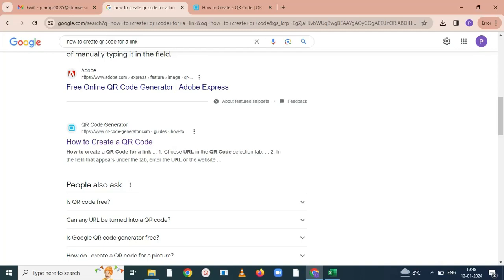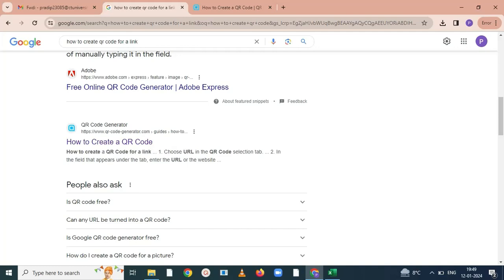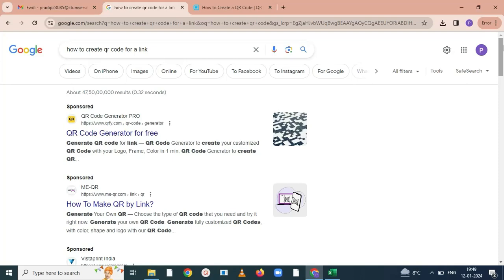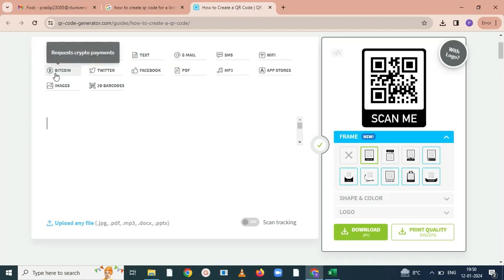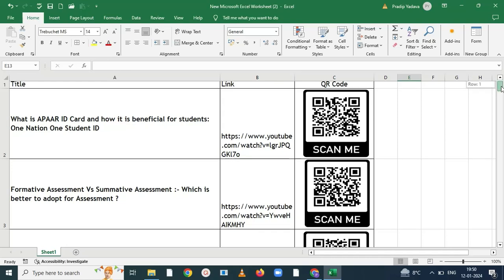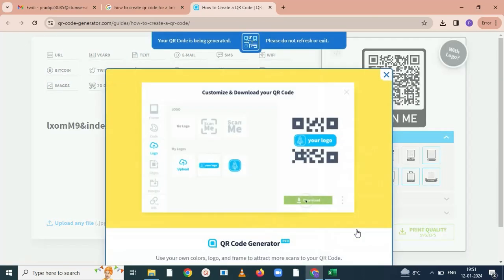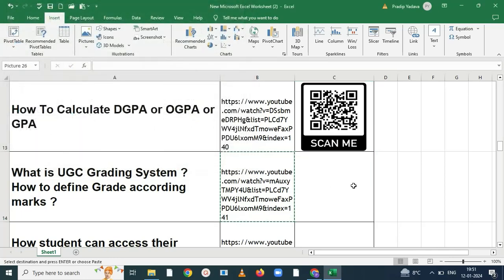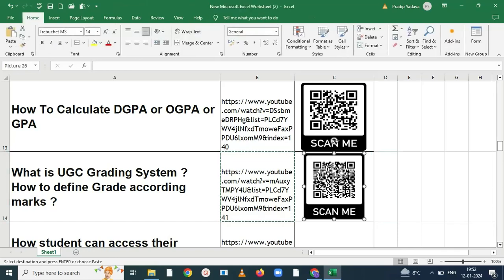How To Create QR Code for any Link ?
How To Create QR Code for a Link
How To Create QR Code for YouTube Videos.

QR कोड बनाने के कई तरीके हैं, जिनमें ऑनलाइन टूल्स, सॉफ्टवेयर और प्रोग्रामिंग लैंग्वेज का उपयोग शामिल है। यहां मैं आपको ऑनलाइन टूल का उपयोग करके एक लिंक के लिए QR कोड बनाने की प्रक्रिया बता रहा हूँ:

### ऑनलाइन टूल का उपयोग करके QR कोड बनाना:

1. **एक QR कोड जनरेटर वेबसाइट चुनें**:
   - कुछ लोकप्रिय वेबसाइटें हैं:

2. **लिंक डालें**:
   - वेबसाइट पर जाकर, आपको एक फील्ड मिलेगा जहाँ आप अपना लिंक डाल सकते हैं। यह फील्ड आमतौर पर "URL" या "Link" के नाम से होता है।

3. **Customize करें (वैकल्पिक)**:
   - कई QR कोड जनरेटर आपको QR कोड को कस्टमाइज़ करने की अनुमति देते हैं, जैसे कि कलर, डिजाइन, और लोगो जोड़ना।
   - यह चरण वैकल्पिक है, लेकिन यदि आप एक विशेष रूप से दिखने वाला QR कोड चाहते हैं, तो इसे आजमाना अच्छा हो सकता है।

4. **QR कोड जनरेट करें**:
   - लिंक डालने और कस्टमाइज़ेशन करने के बाद, "Generate" या "Create QR Code" बटन पर क्लिक करें।
   - कुछ सेकंड में आपका QR कोड जनरेट हो जाएगा।

5. **QR कोड डाउनलोड करें**:
   - जनरेटेड QR कोड को डाउनलोड करने के लिए "Download" या "Save" बटन पर क्लिक करें।
   - आप इसे PNG, JPG, SVG या अन्य फॉर्मेट्स में डाउनलोड कर सकते हैं।

### उदाहरण:
1. **QRCode Monkey**:
   - "Your URL" फील्ड में लिंक डालें।
   - कस्टमाइज़ करने के लिए, "Set Colors", "Add Logo Image", या "Customize Design" विकल्पों का उपयोग करें।
   - "Create QR Code" पर क्लिक करें।
   - "Download PNG" (या अन्य फॉर्मेट) पर क्लिक करें।

2. **QR Code Generator**:
   - "URL" विकल्प चुनें और लिंक डालें।
   - कस्टमाइज़ेशन विकल्पों का उपयोग करें।
   - "Generate QR Code" पर क्लिक करें।
   - डाउनलोड करने के लिए "Download" बटन पर क्लिक करें।

### प्रोग्रामिंग लैंग्वेज का उपयोग करके QR कोड बनाना:

अगर आप प्रोग्रामिंग करना जानते हैं, तो Python का उपयोग करके भी QR कोड बना सकते हैं। इसके लिए आपको `qrcode` लाइब्रेरी का उपयोग करना होगा:

```python
# सबसे पहले, qrcode और pillow लाइब्रेरी इंस्टॉल करें
# pip install qrcode[pil]

import qrcode

# QR कोड ऑब्जेक्ट बनाएं
qr = qrcode.QRCode(
    version=1,
    error_correction=qrcode.constants.ERROR_CORRECT_L,
    box_size=10,
    border=4,

# डेटा जोड़ें
qr.add_data(link)
qr.make(fit=True)

# इमेज बनाएं
img = qr.make_image(fill='black', back_color='white')

# इमेज को सेव करें
img.save("example_qr_code.png")

यह स्क्रिप्ट एक `example_qr_code.png` नाम की फाइल बनाएगी जिसमें आपका लिंक एम्बेडेड होगा।

इन तरीकों का उपयोग करके, आप आसानी से किसी भी लिंक के लिए QR कोड बना सकते हैं।